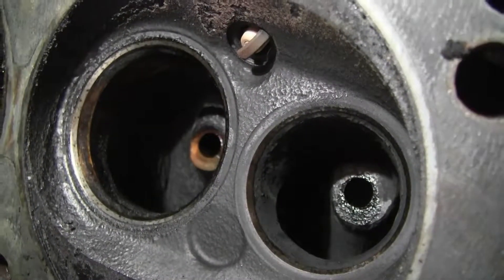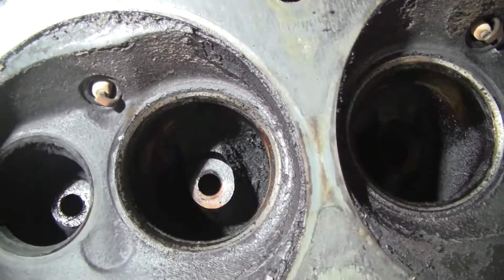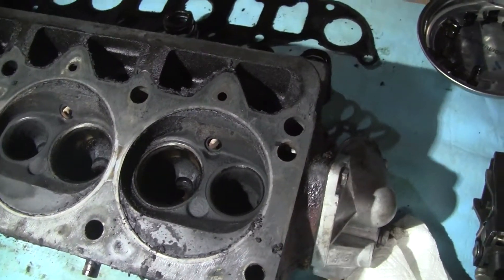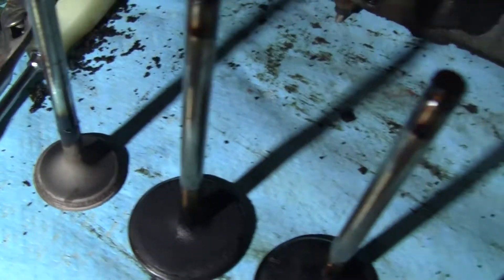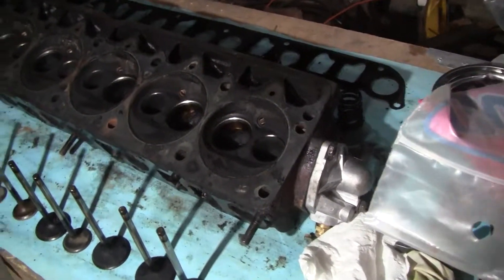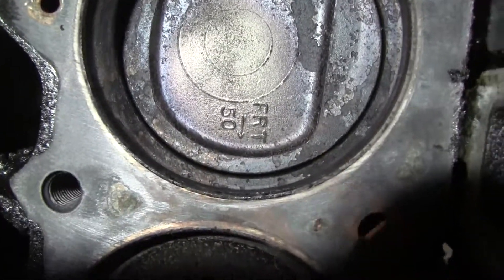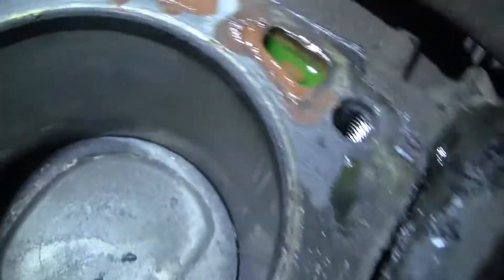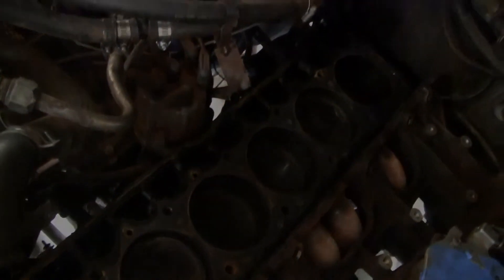1988 Jeep XJ DIY Valve Work. Part 3. Valve Seat/Face Inspection.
Some pitting is seen on the valve face and on the valve seat in the head. Good time to resurface all of the valves and seats.